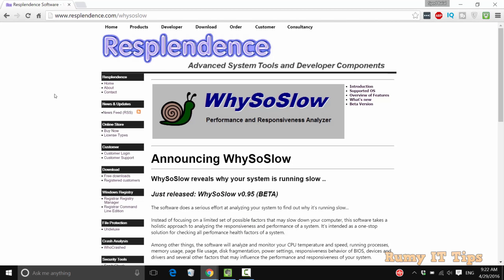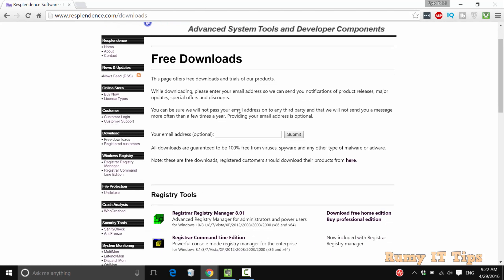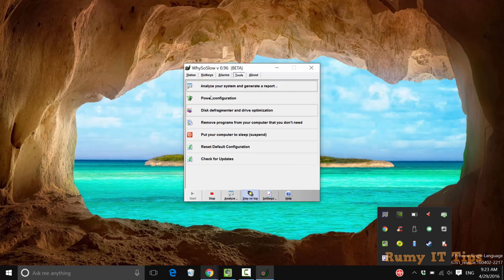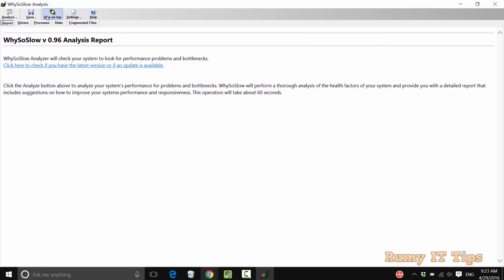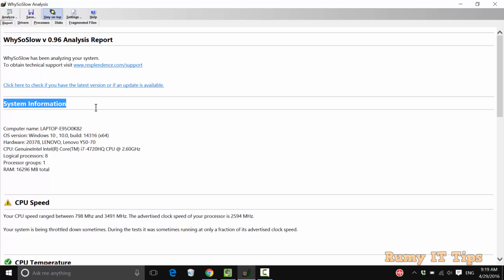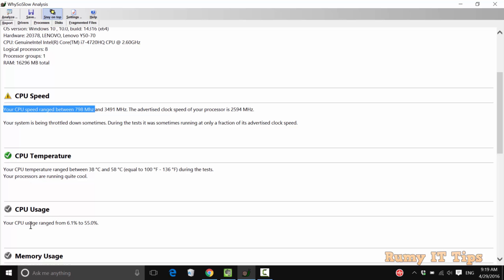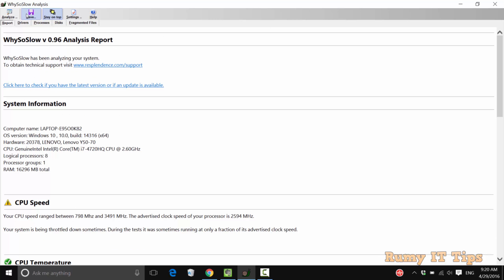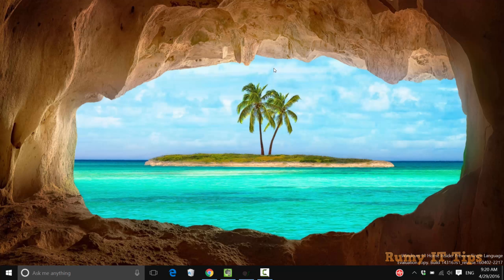Find out Why Your PC is Slow with WhySoSlow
Find out Why Your PC is Slow with WhySoSlow,PC is Slow,pc is slow windows 10,pc is slow to respond,pc is slow to startup,pc is slow to boot up,pc is slow after windows 10 upgrade,pc is slow and laggy,pc is slow after startup,pc is slow all of a sudden,pc is slow for no reason,pc is slow and freezes,pc is slow and unresponsive,pc is slow after windows 10 update